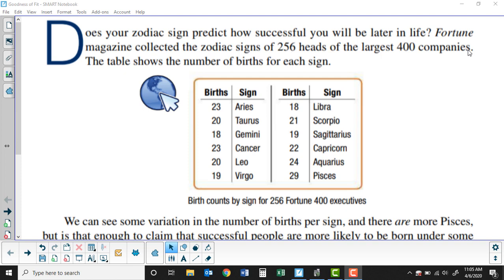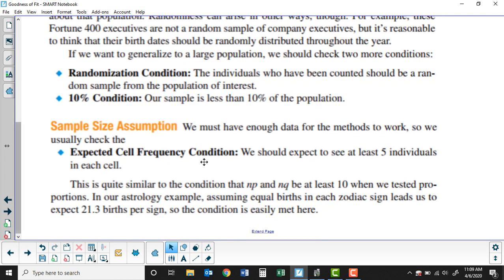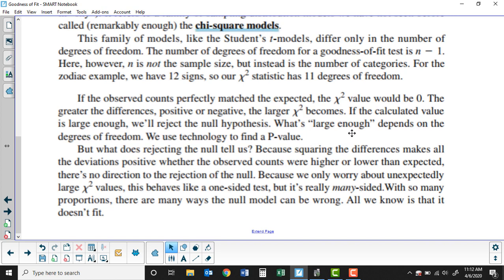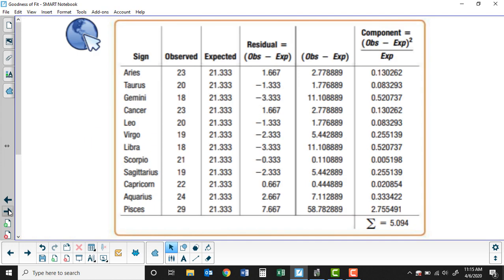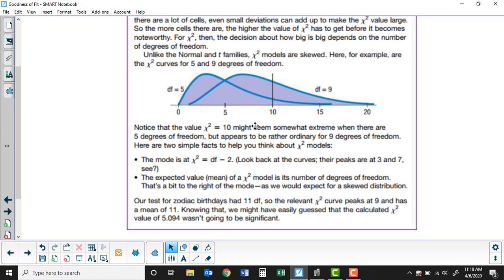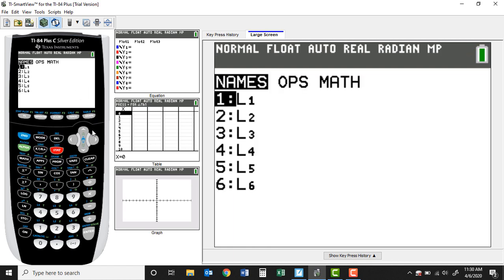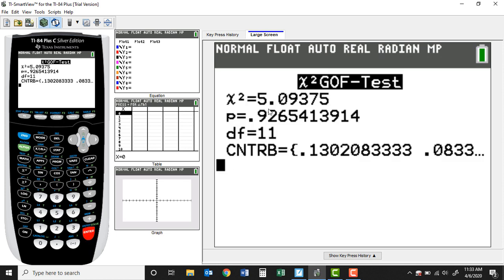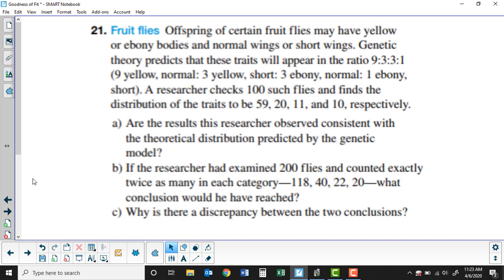APSTATS Chi-Squared Goodness-of-Fit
Clarification from video:  In L2, the 1/12 is the value that you will be multiplying by the sum of L1.  So when we use the sum function and type into the calculator sum(L1)L2 STO L2  What is happening is that the calculator is summing the data in L1 (which equals 256) and then multiplying each of those values times the 1/12 value in L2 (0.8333) and then replacing the 0.8333 value with the 21.333 expected value.  The 0.8333 isn't the expected value, the 21.333 is the expected value.

This video/assignment is only the first of 3 chi-squared tests that you can do on your calculator.  We will cover homogeneity and independence later this week/next week.